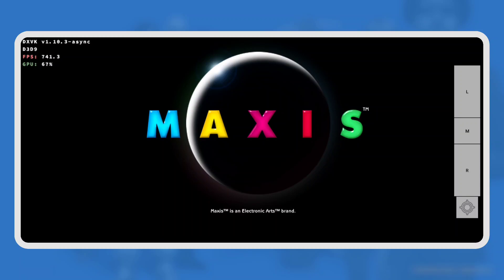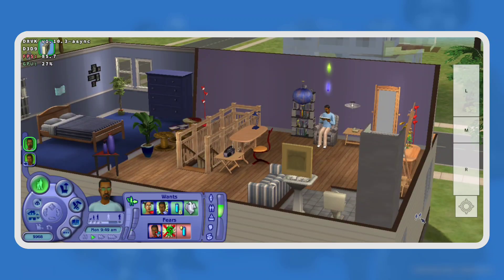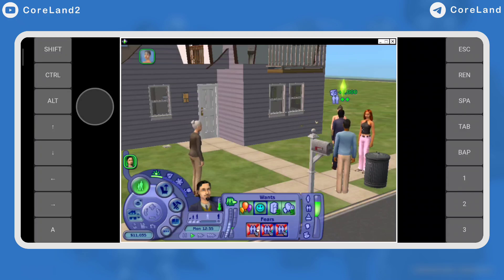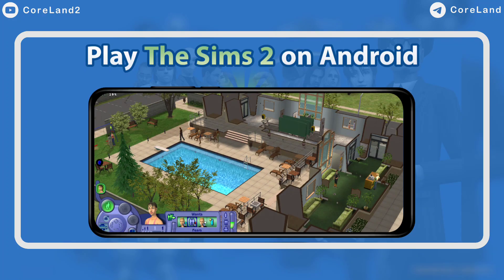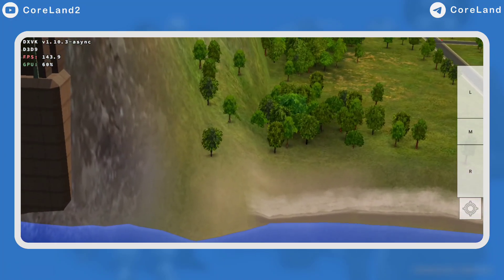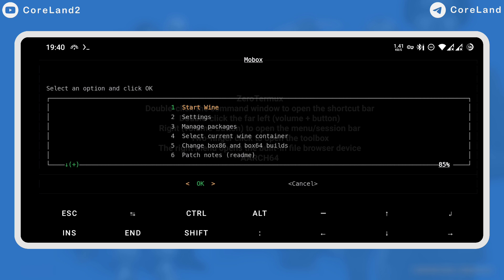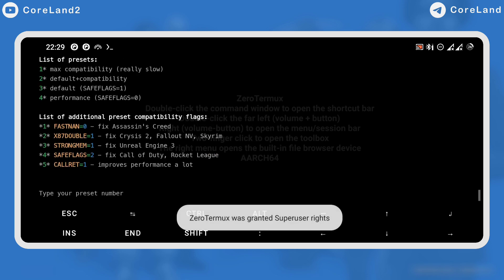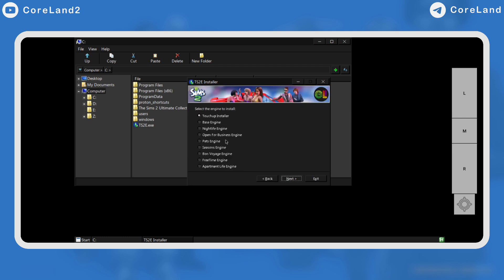Play The Sims 2 on Android (Mobox)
Hey everyone welcome to CoreLand. In this video I want to show you how to play The Sims 2 PC Game on Android Device using Mobox Windows Emulator. I hope you like this video.

📝 P.S. the sims 2 was a bit difficult to work, but with ts2e installer I made it possible to run. Now it is totally worth playing.

🔴 Game: The Sims 2 (32 Bit)
🟠 Emulator: Mobox Windows Emulator
🟡 GPU: Turnip - DXVK 1.10.3 async
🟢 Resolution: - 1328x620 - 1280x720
🔵 Dynarec: 4
🟣 Wine Version: GE 8.14 Proton
🟤 Wine Esync: 1
⚫ Wine WoW64: No
⚪ Chipset: Snapdragon 870
📦 Size: 12.5GB
📱Phone: Poco F3/6GB/128GB/Android11/Rooted
🔊 Sound: Yes
💬 Commentary: Yes
⏳ Duration: 17:49
📅 Record Date: 30/05/2024
🎬 Timestamp: Yes
00:00 Intro
00:49 Story Behind
02:45 The Sims 2 Test: Box86 vs WoW64
03:00 What is Mobox?
03:10 Tips
03:43 Tutorial
04:08 TS2E Installer
04:41 Gameplay

❓ Need Help? CoreLand help you in Telegram Channel

Intro Sound by 35433346 from Pixabay
Outro Sound by Peter Nesterouk from Pixabay